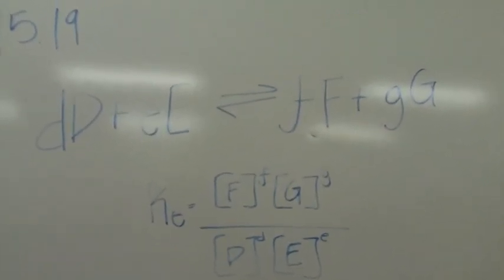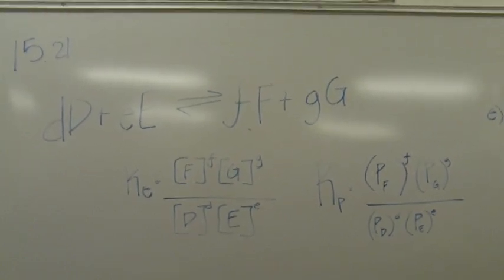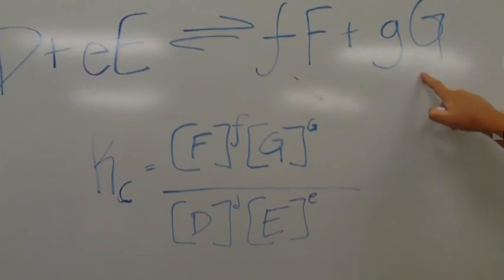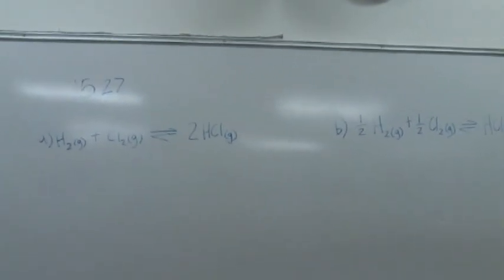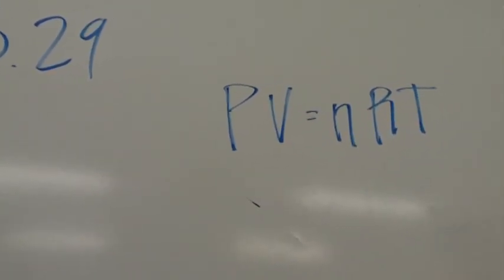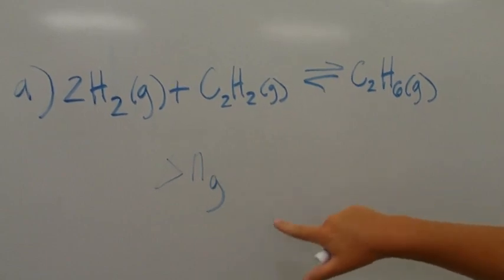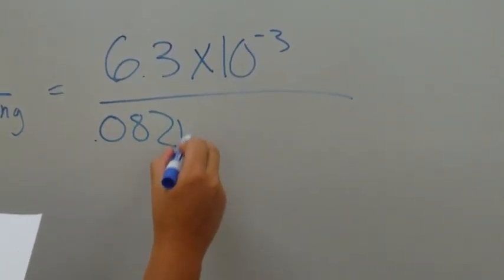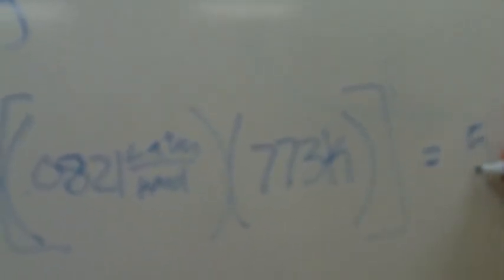15 17 15 35